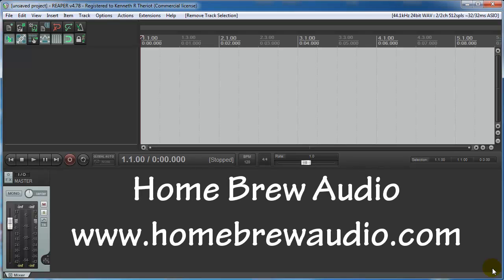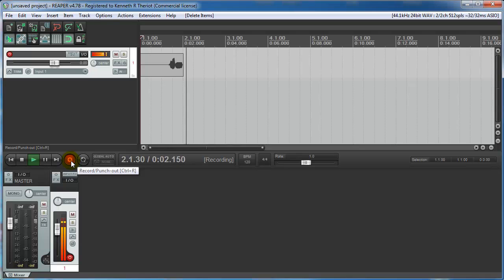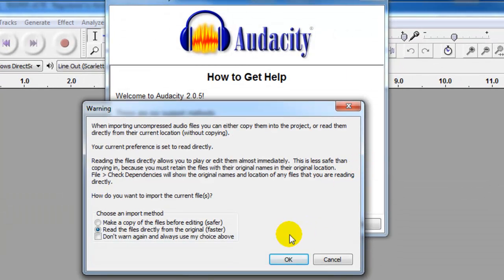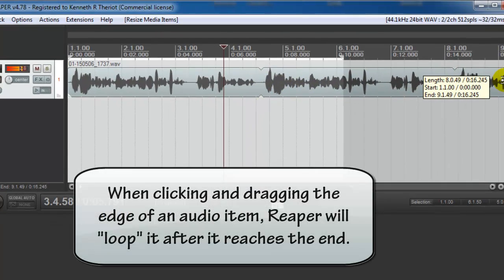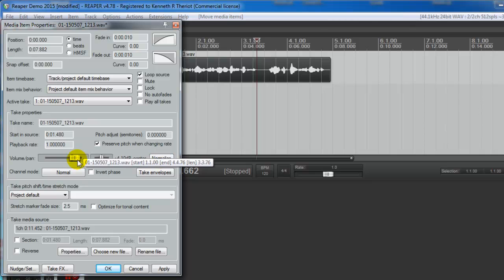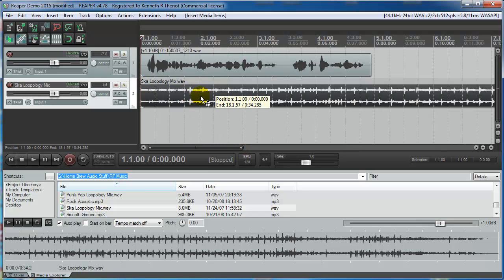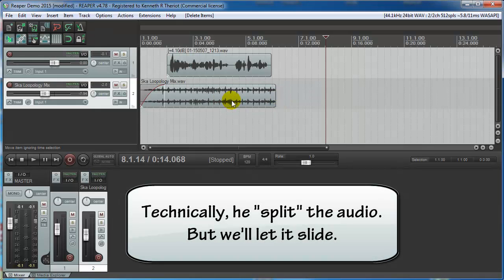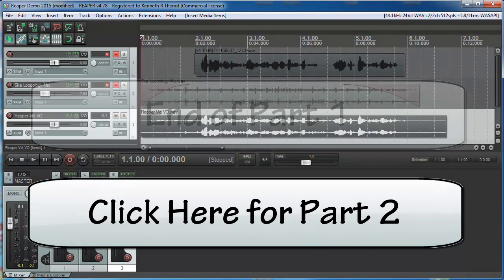Reaper Audio Recording Demo - Pt 1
h - This is an update of our original demo showing how to record and produce voice-overs (using a Focusrite Scarlett interface like this and music using Reaper recording software. Reaper has been updated several times since the first video was put on YouTube, and the original video was of pretty poor quality (didn't know how to make videos very well back then:-P). So this update uses the current version of Reaper, as well as looking and sounding much better. Also, there was some debate after the first video about whether it was necessary to use and external editor - such as Audacity - along with Reaper. It is not necessary most of the time. So this video demonstrates how to edit audio in BOTH and external editor (Audacity) AND Reaper. That made the video a bit longer. So this one is in two parts. For more detailed tutorials on using Reaper, check out our Reaper tutorial course "The Newbies Guide To Audio Recording Awesomeness 2: Pro Recording With Reaper.   This is an update